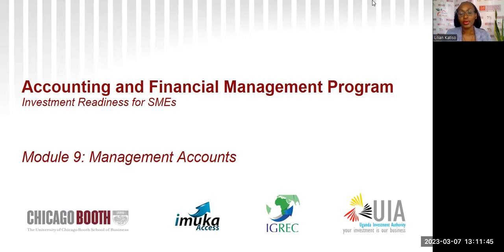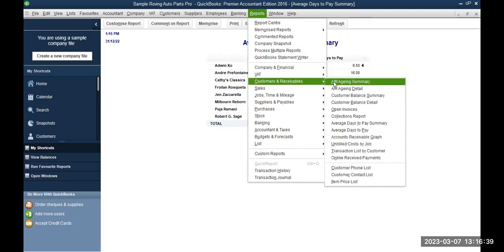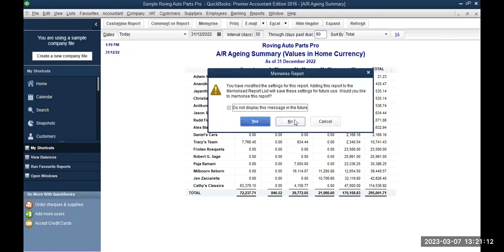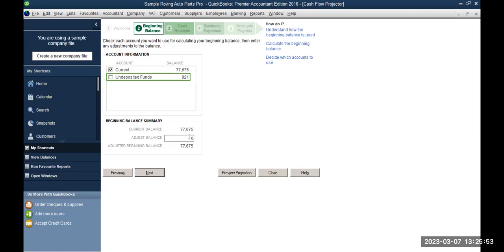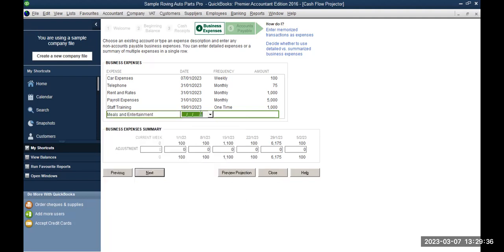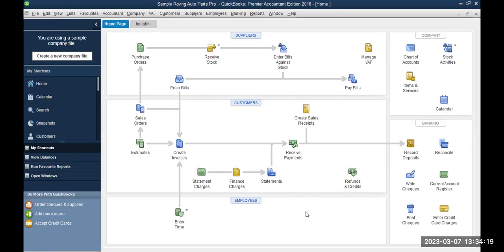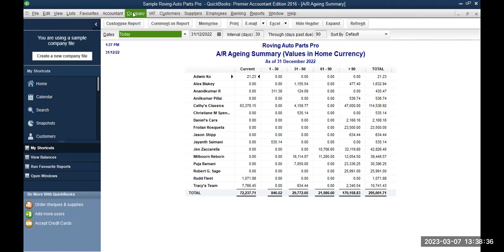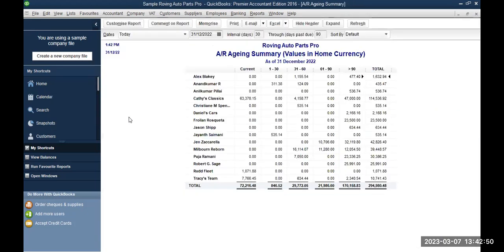QuickBooks Training Module 9 - Management Accounts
This module includes:
1) Accounts Receivables and Accounts Payables Reports
2) Cash flow projections
3) VAT Report Generation